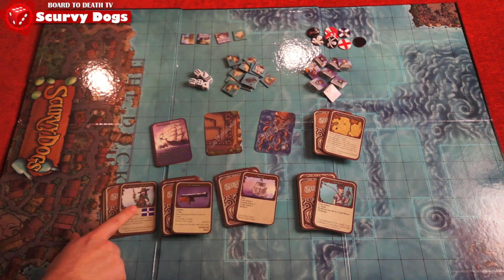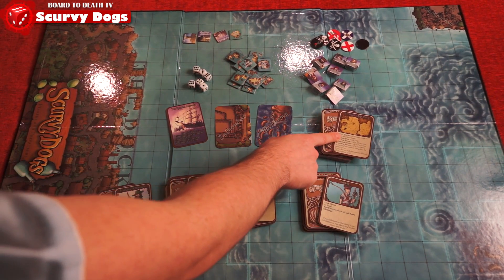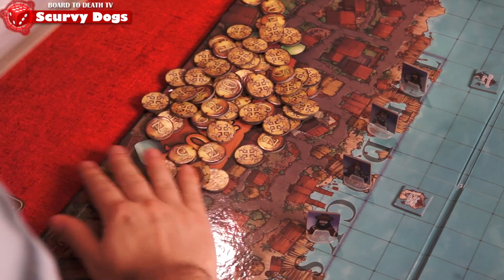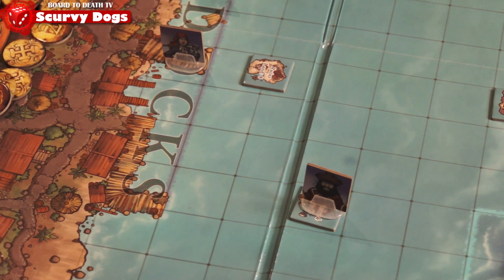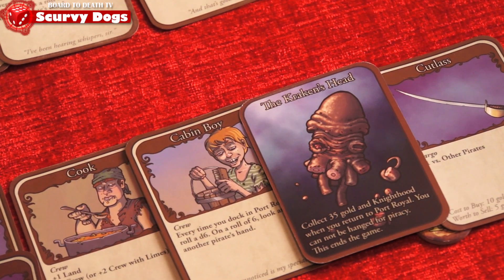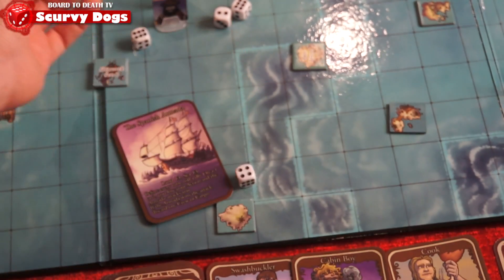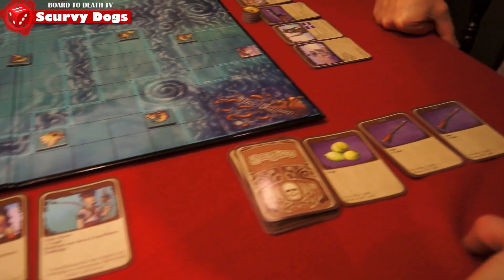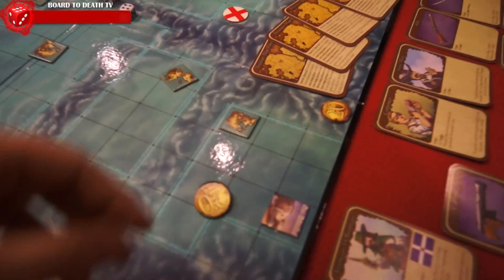Scurvy Dogs Video Review